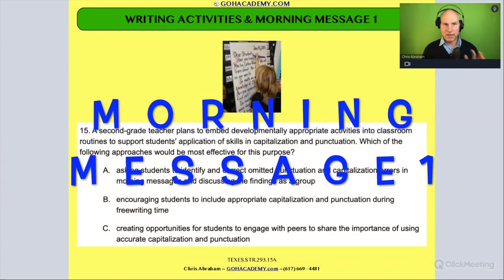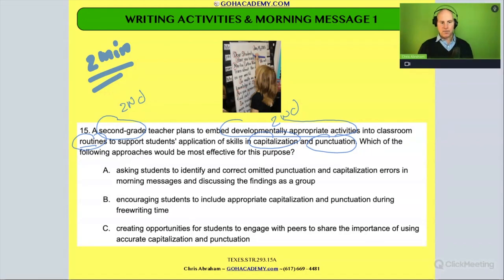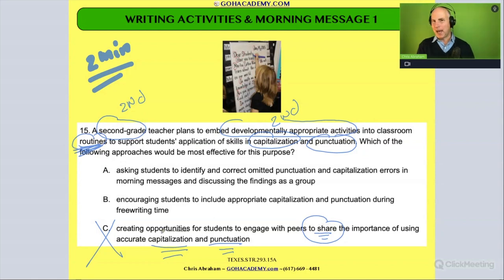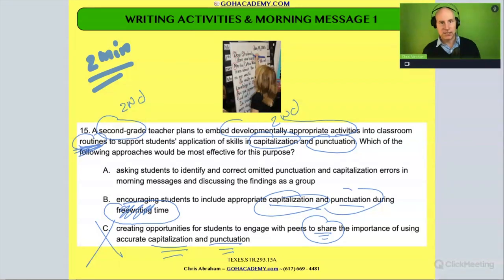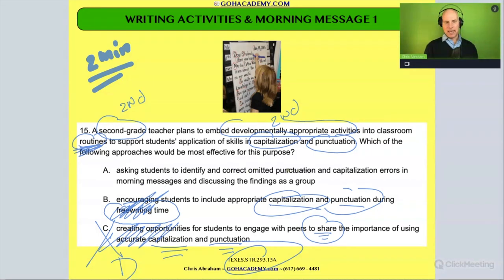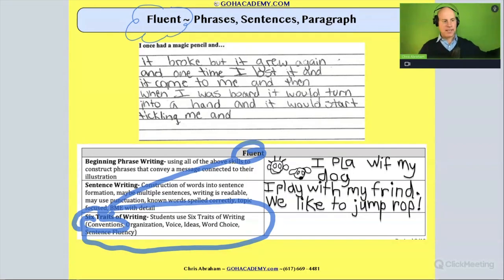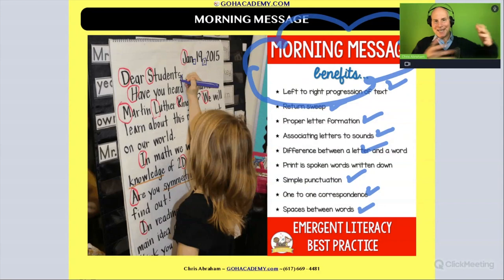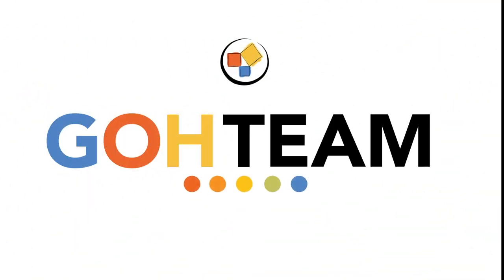Science of Teaching Reading (293) ~ #15 - STR Practice Exam ~ GOHacademy.com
GOHacademy